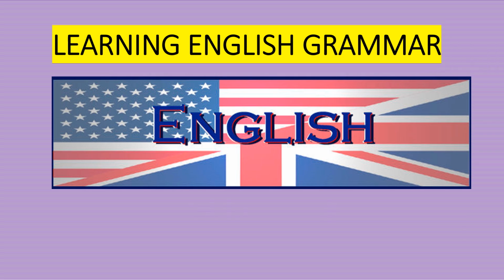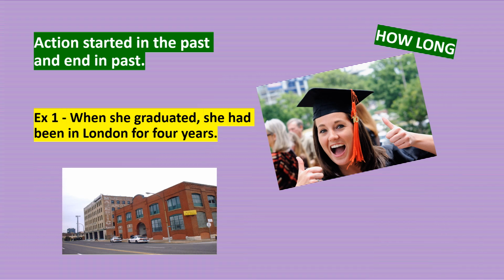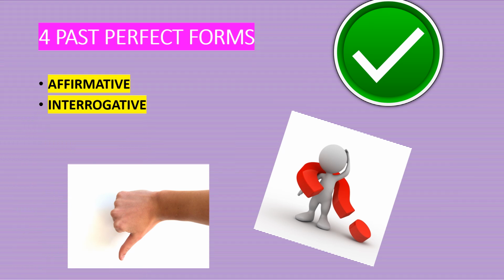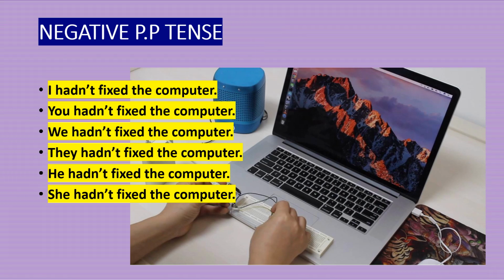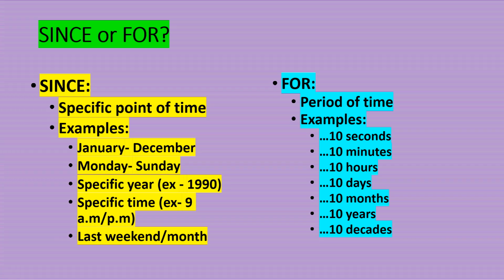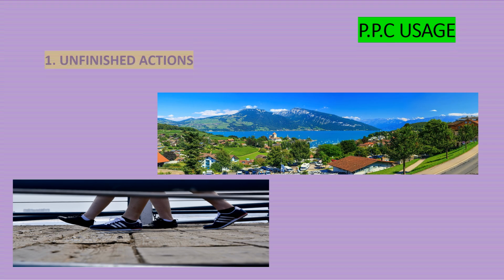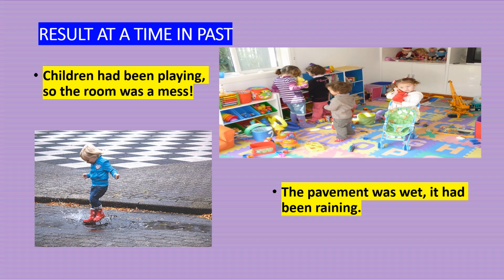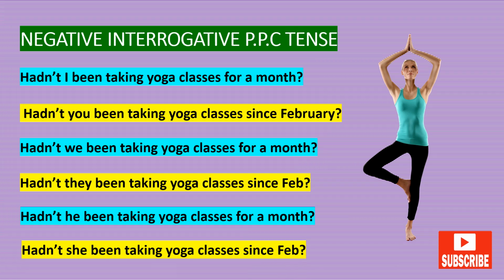English Grammar | Step 5 - Past Tense Part 2 | Parts of Speech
Past Perfect and Past Perfect Continuous Tense sentence construction rules